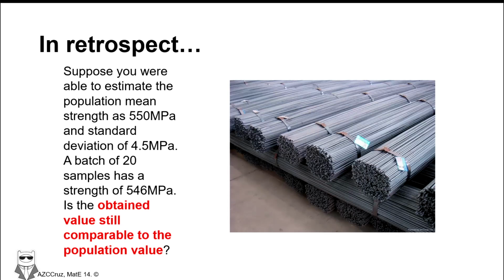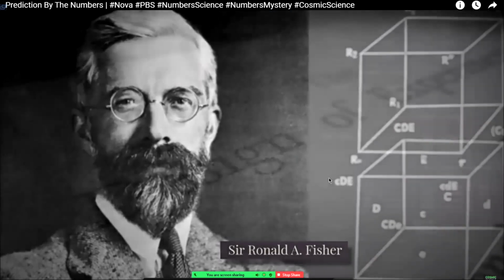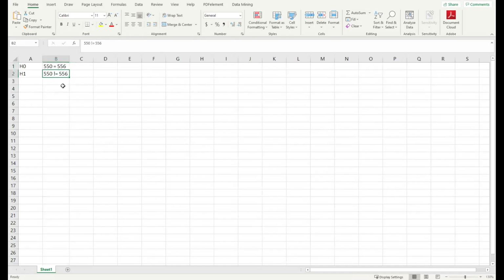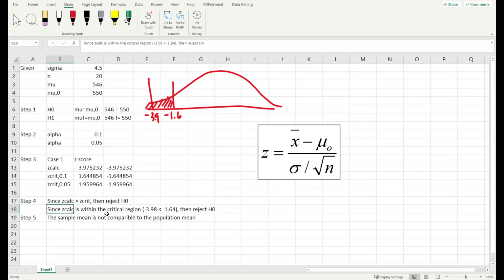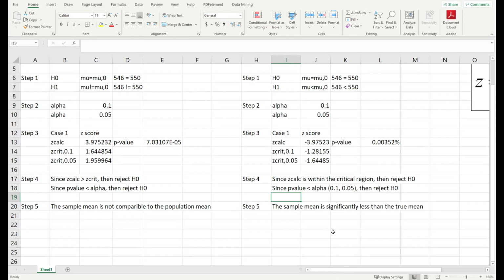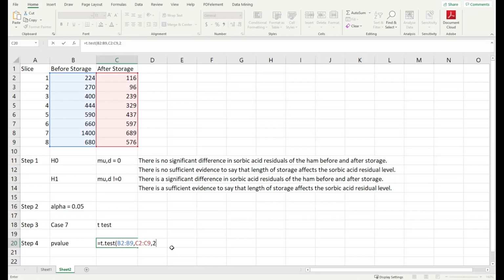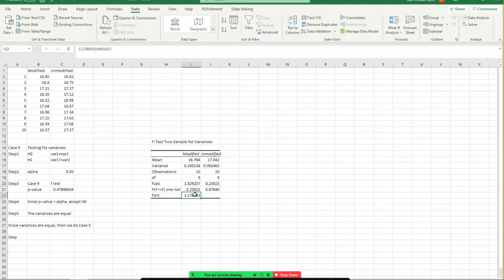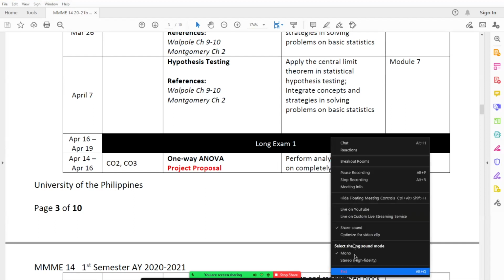[MMME14] Hypothesis Testing